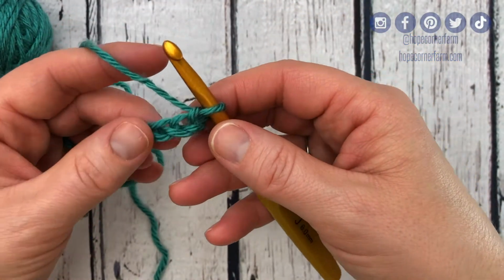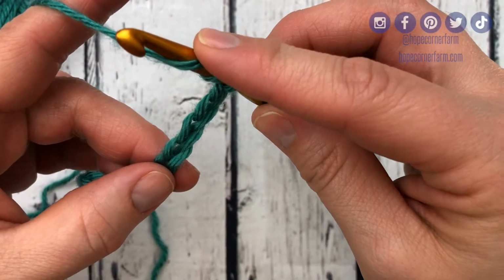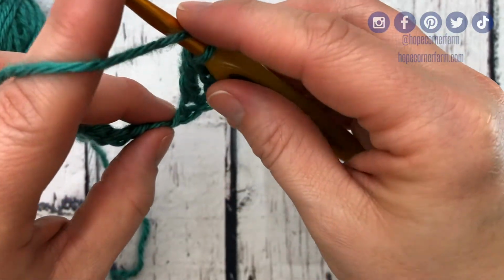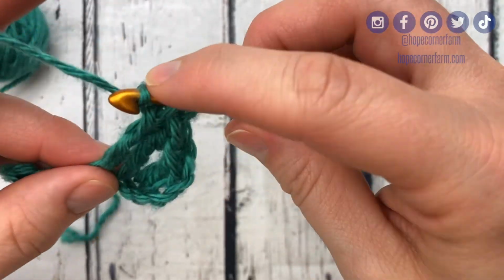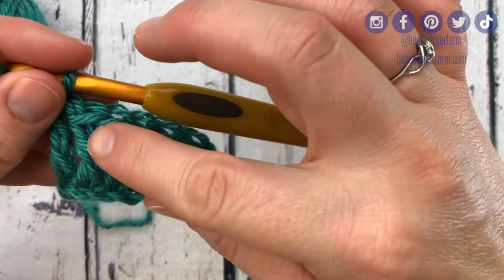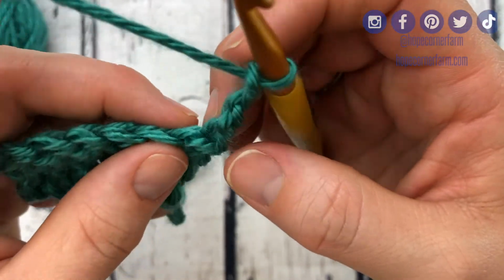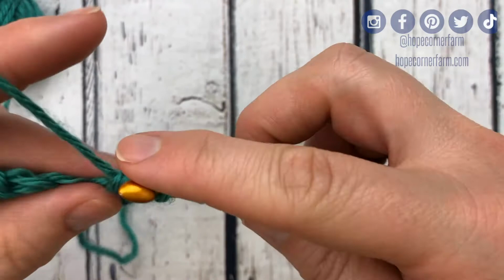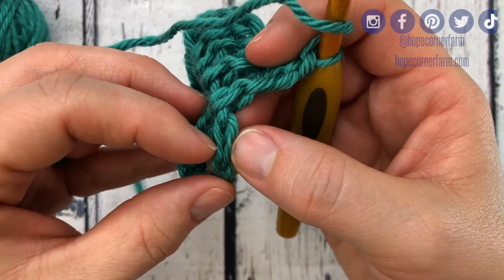How to Treble Crochet Stitch | HOW TO CROCHET FOR BEGINNERS | Very Slow Instructions!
Learn to crochet for absolute beginners! Learn the TREBLE OR TRIPLE CROCHET STITCH with a tutorial that moves slowly.

Want to learn to crochet? Looking for a SLOW demonstration for crochet stitches? Need clear video to see the stitch being made? In today's tutorial, I'll SLOWLY walk you step-by-step through creating the treble crochet stitch (sometimes called the triple crochet stitch). Before you know it, you will be crocheting like a pro! Let's get started!

Want to be the first to receive our free patterns, tutorials, recipes, and more? Sign up to get our newsletter sent to your inbox every month!

This allows us to share this information at no cost to the viewer. These recommendations do not influence our information or opinions in any way...they are things that we actually use and love!*

SHOP FOR SUPPLIES FROM THE VIDEO:
Soft Touch Crochet Hook